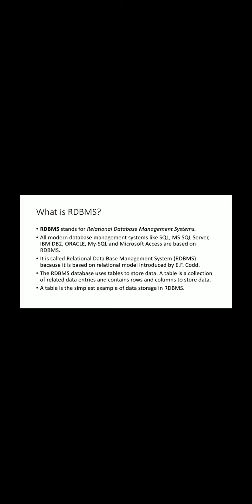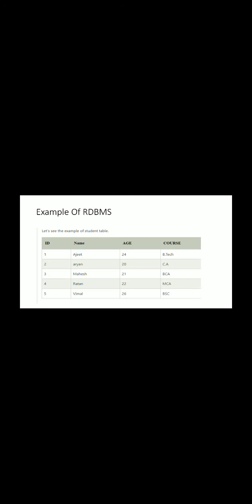October 5, 2021